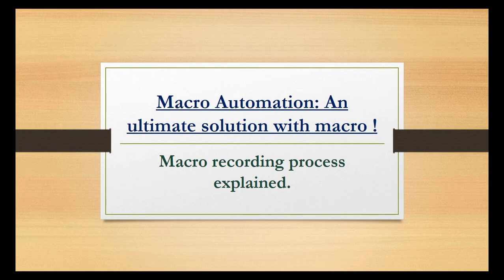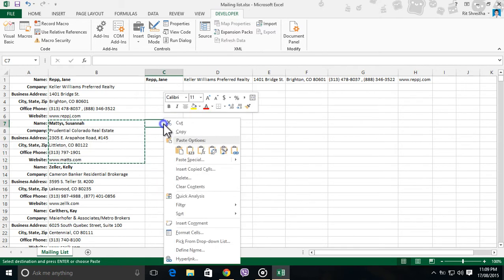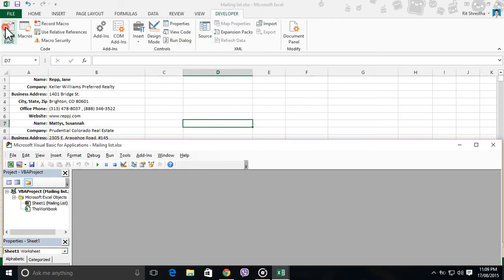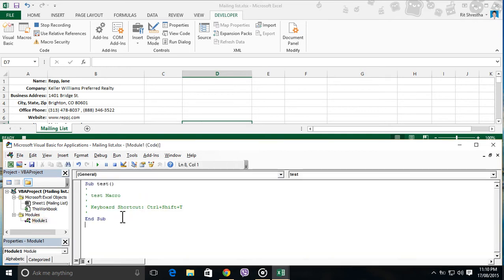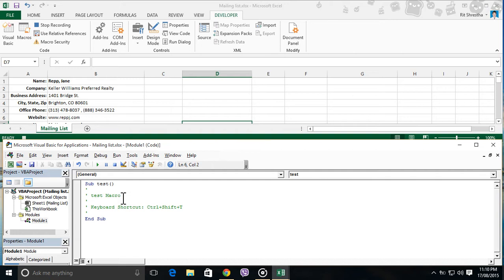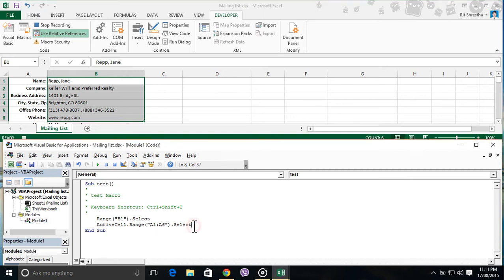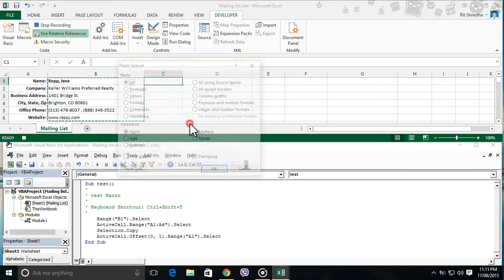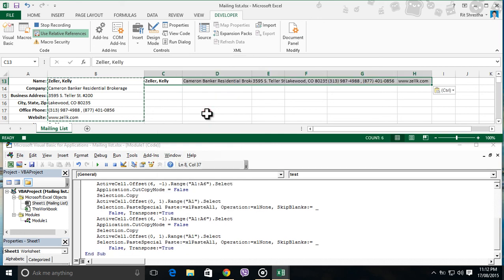How to transpose column contact data into row database - Part 2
Part 2 of transposing column contact data into row contact database using vba macro code.